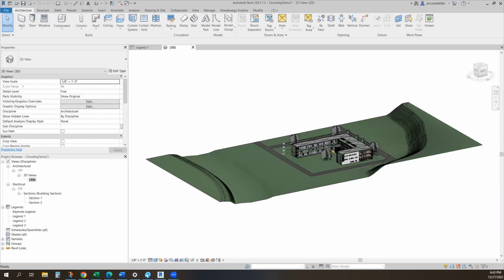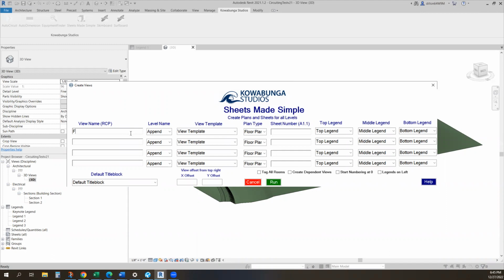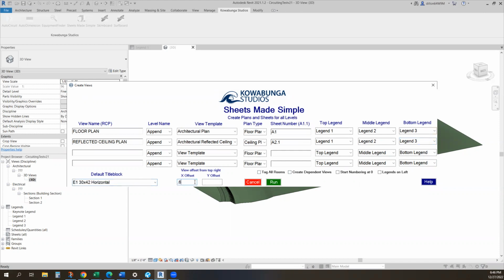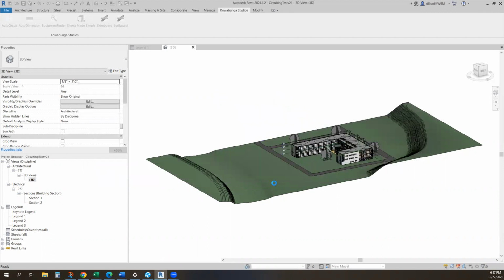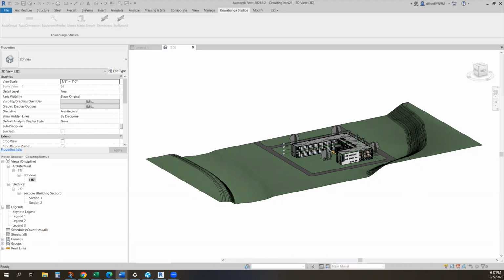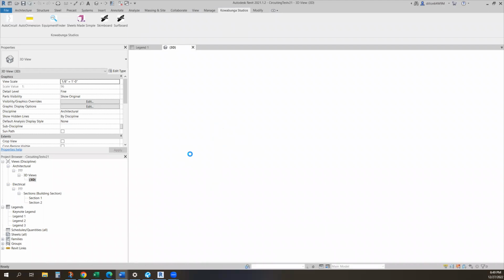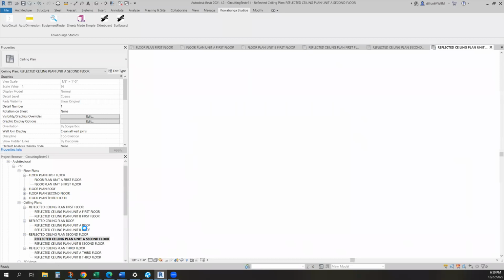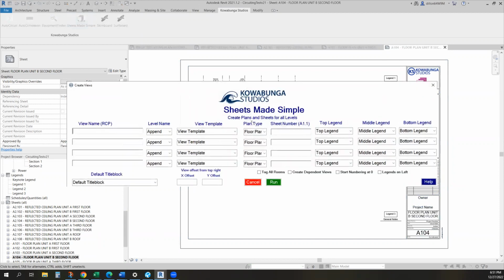Sheets Made Simple Demo 2023